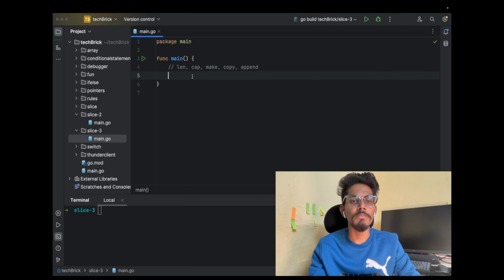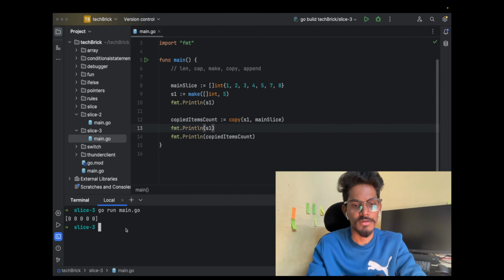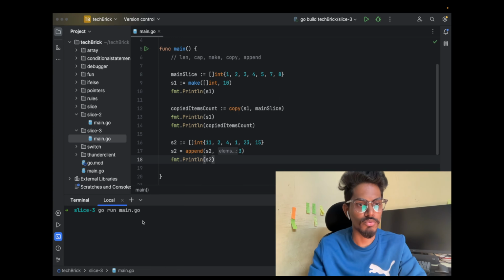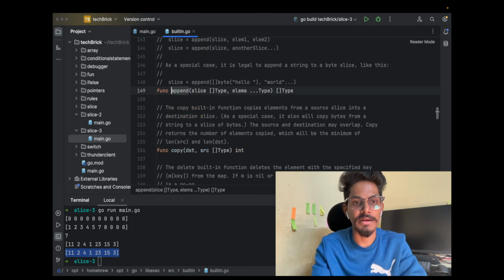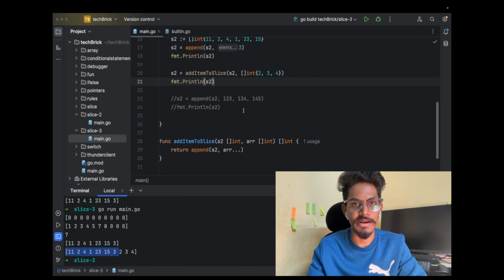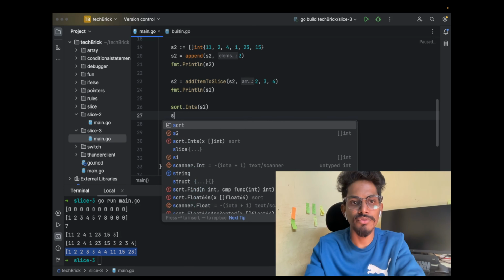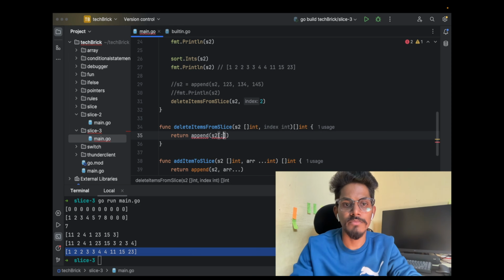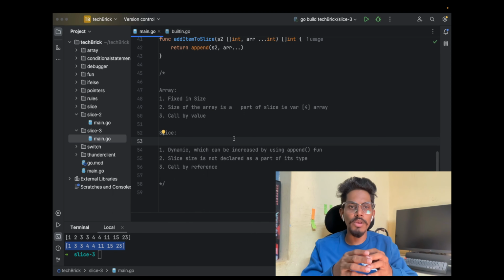Slices in Golang(part-3) | How to delete an item from slice? | Golang tutorial | TechBrick